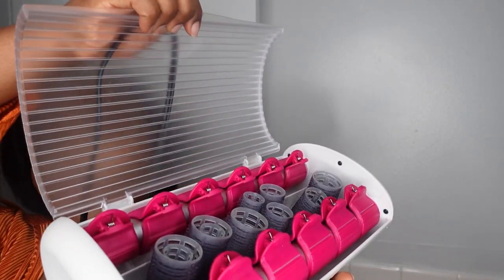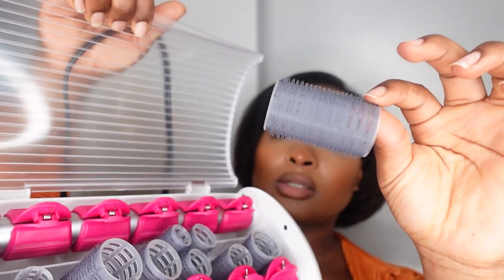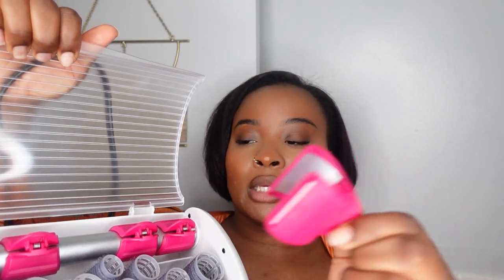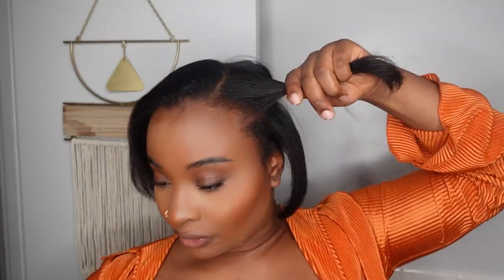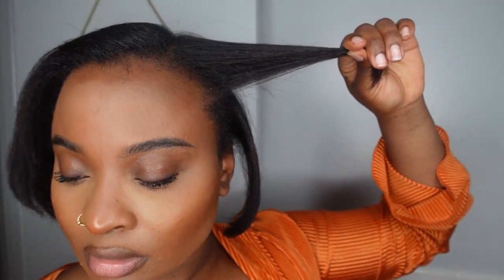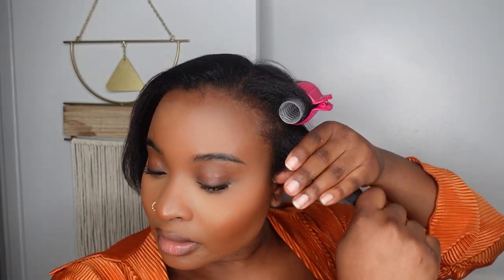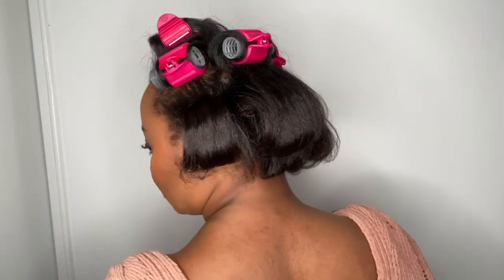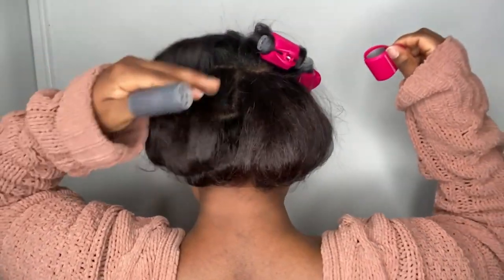USING HEATED CURLERS ON MY HAIR | 4C HAIR & SILK PRESS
Hi lovies,

Still out here trying to maintain this silk press and these curlers have definitely been helpful. They're from a local thrift store but you can find them on amazon.